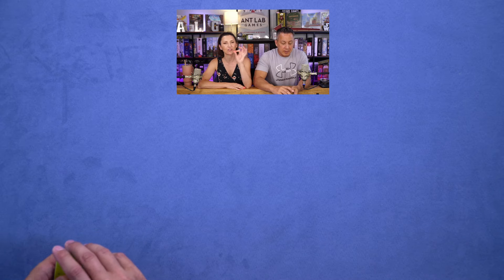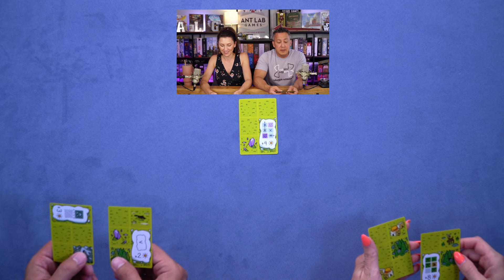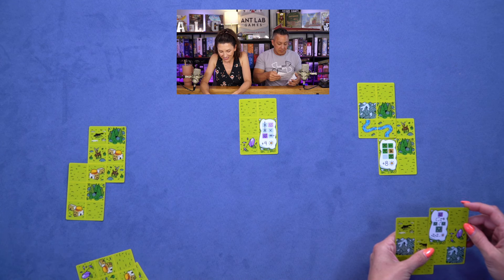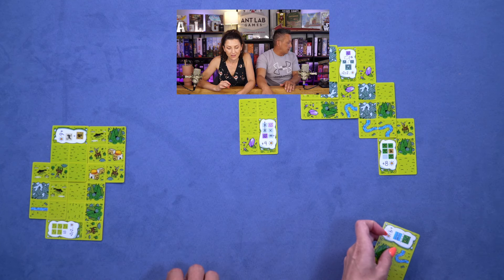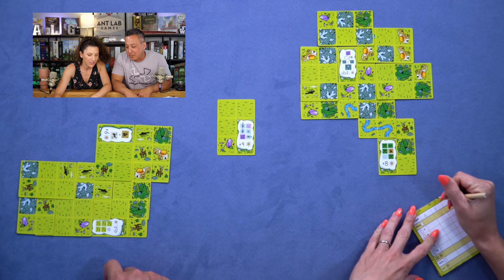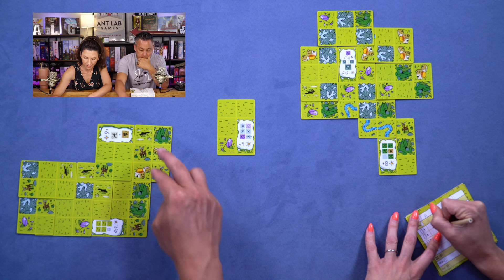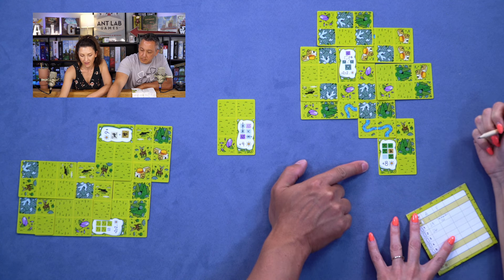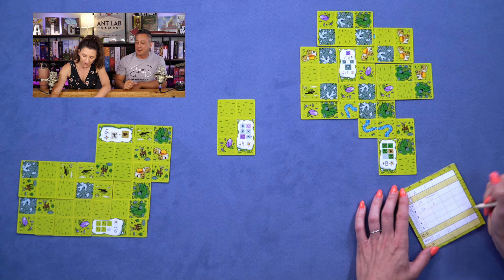Confusing Lands Board Game | Playthrough | Review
Join Anthony and Frances as they play through a full 2-player game of the Confusing Lands board game.

Confusing Lands is a microgame for 2 players in which each player creates their own wacky floating landscape! Get ready to discover majestic mountains, trace flowing rivers, and encounter the occasional cute little deer!

Players take turns playing cards containing various symbols and scoring conditions. Once both players have played 8 cards, they each tally points based on a single shared scoring condition as well as the other scoring conditions present in their finished landscapes. The winner is the player that created the best confusing landscape! Which is to say... the player with the most points at the end of the game!

Review copy provided by publisher.

0:00 Start

What are the best boardgames to play with two players? What games should I buy for my family? What boardgames should I back on kickstarter? What are the top boardgames of 2022? We have your answers! Welcome to the Board Game Nexus. We deliver playthroughs and gameplay videos for two players. Our goal is to show you how games play, and how to play, before you make a decision to purchase. Whether you are looking for cooperative boardgames, competitive games, games for families, kids, or the perfect boardgames for couples, we have you covered.